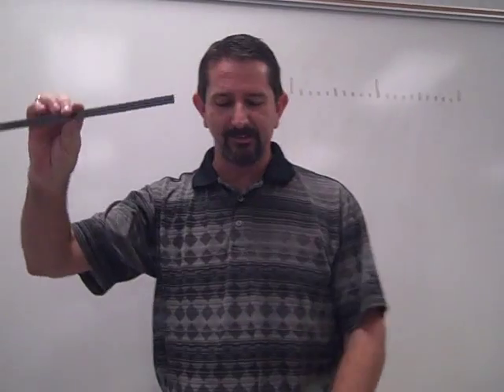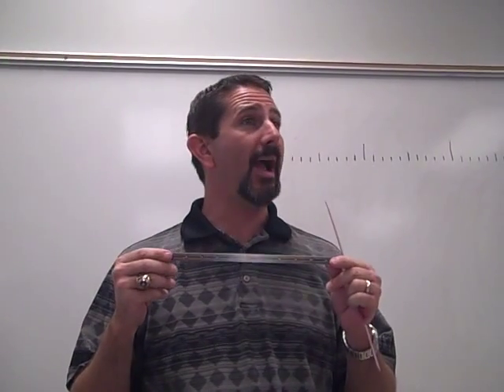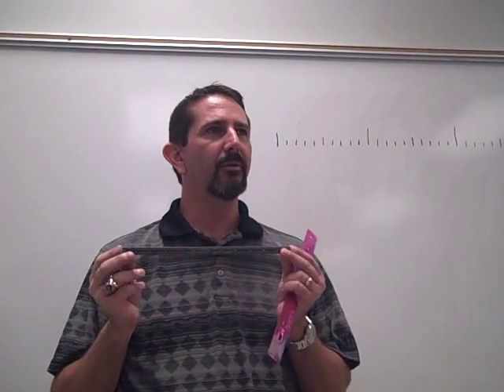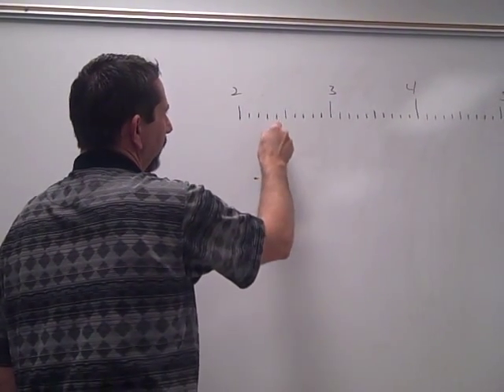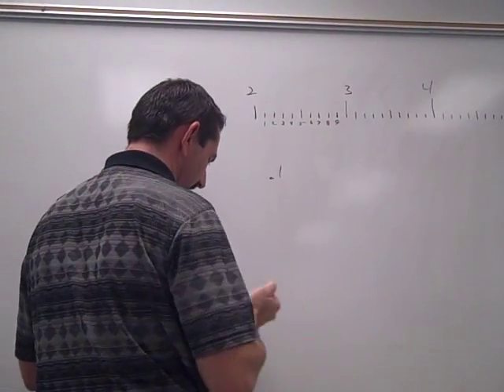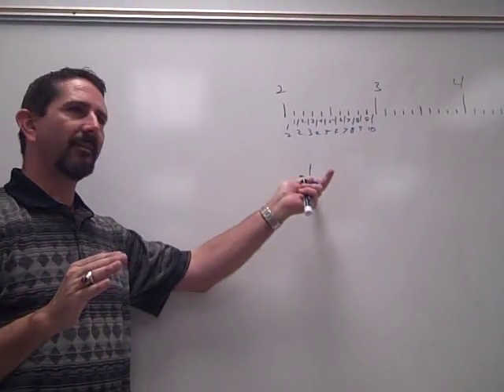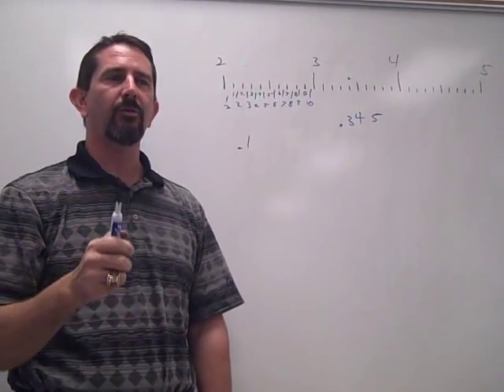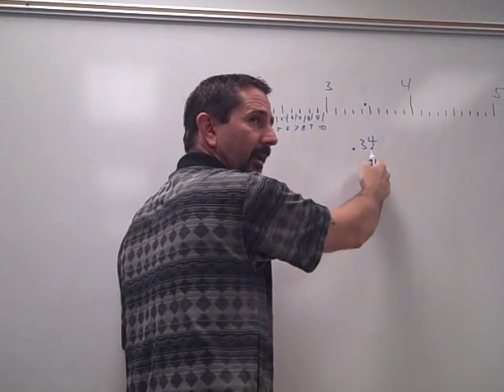Reading a scale